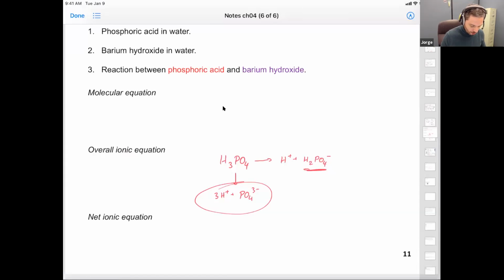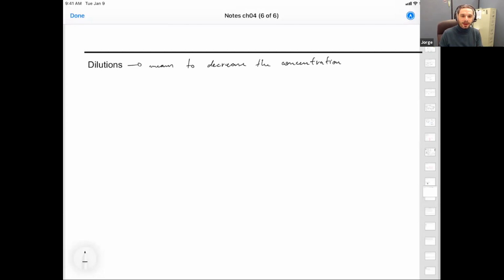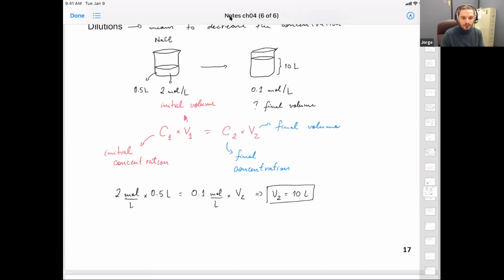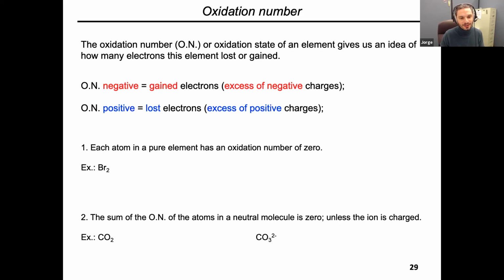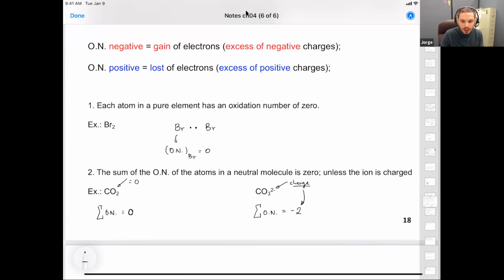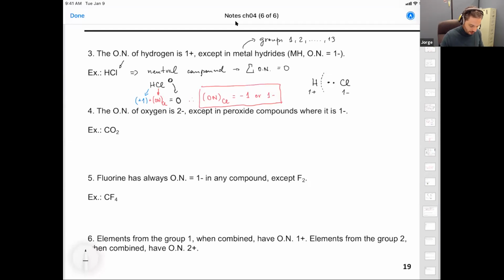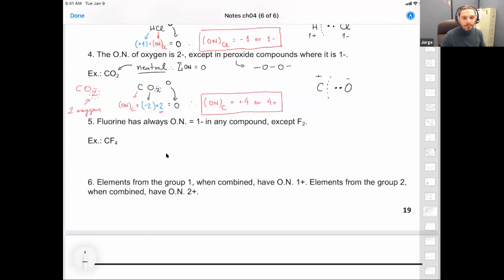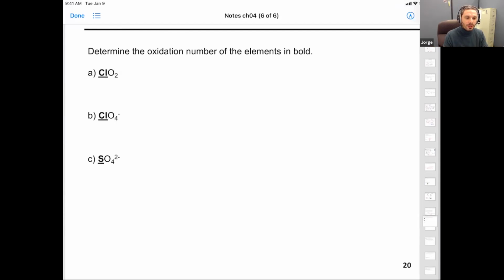Lecture Mar17 CHEM 109 Spring 2021